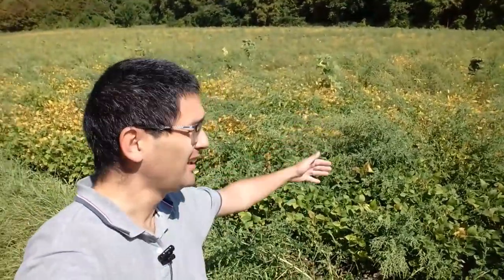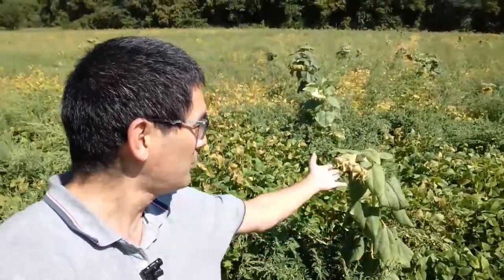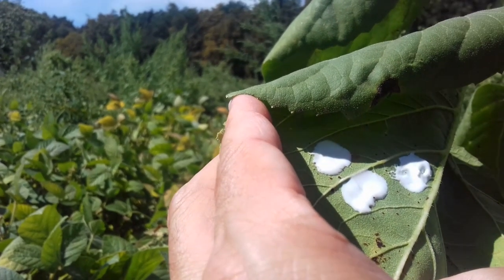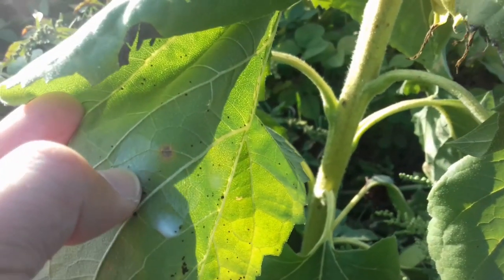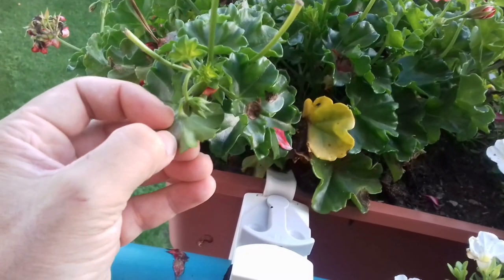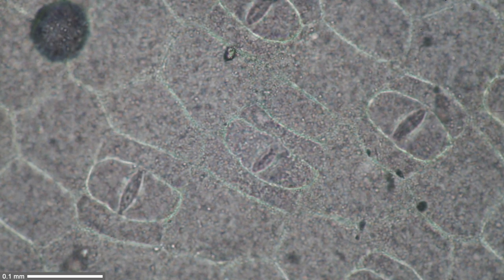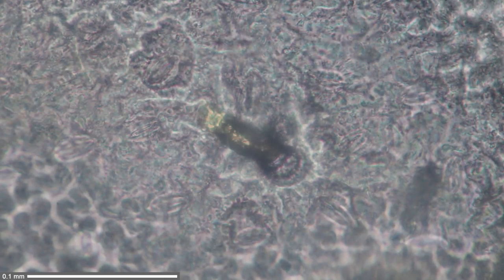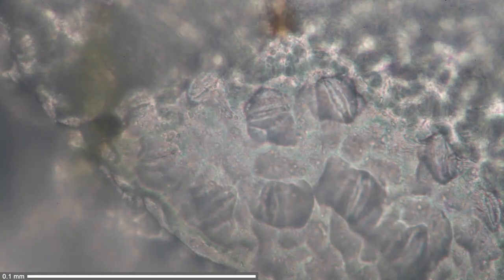🔬 065 - How to view stomata under the microscope | Microscopy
This is a very simple, yet effective way of making cell surfaces visible. Here I am making a glue impression of a leaf surface. The stomata are visible under the microscope.

PLEASE SUPPORT !